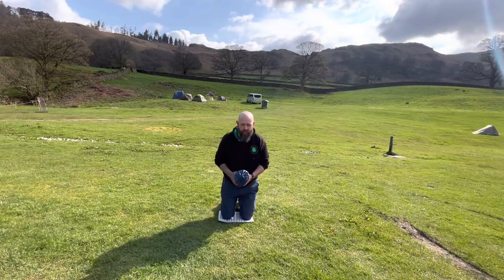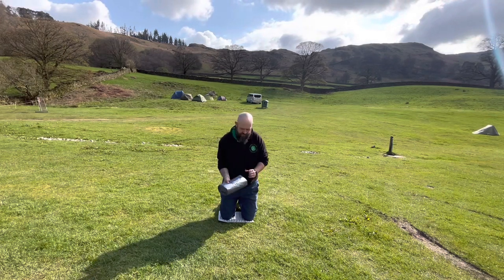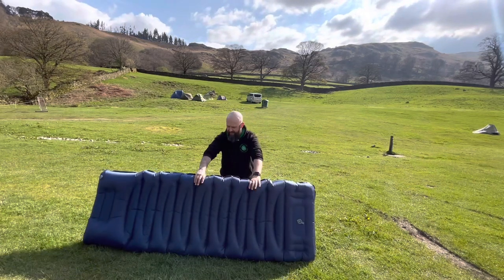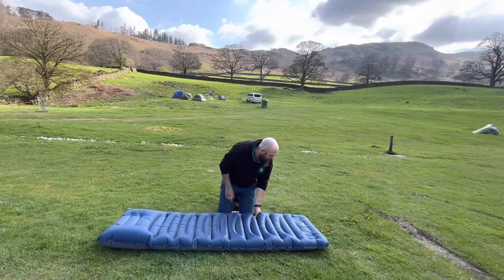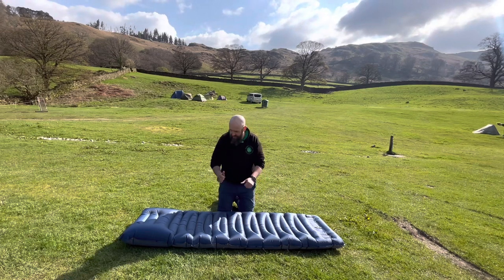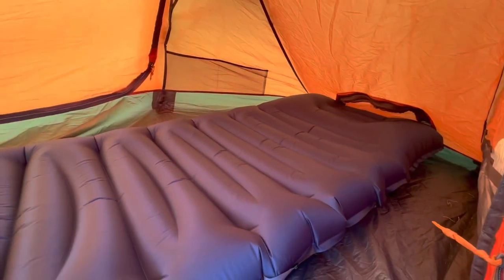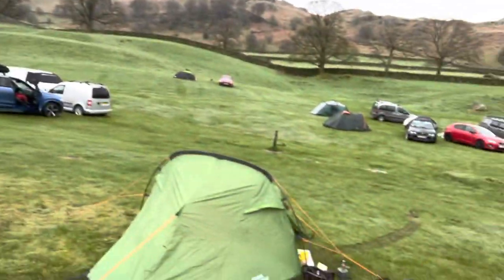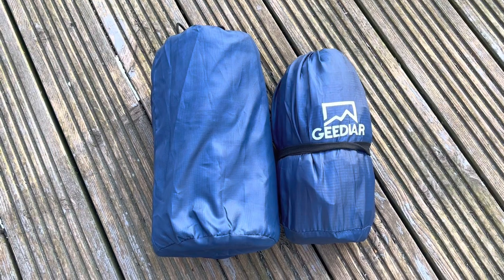SLEEP MAT UNBOXING & REVIEW - Tested in the Lake District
I was gifted this product but this isn’t a payed promotion so this is my honest opinion of the product 👍

Mossy

Please find below website links to the products in the video 👍